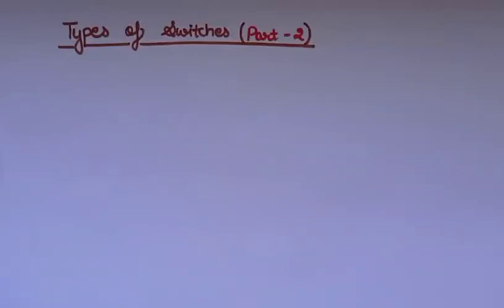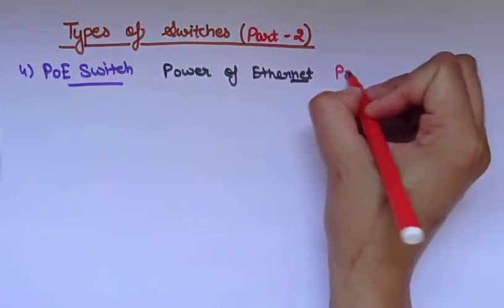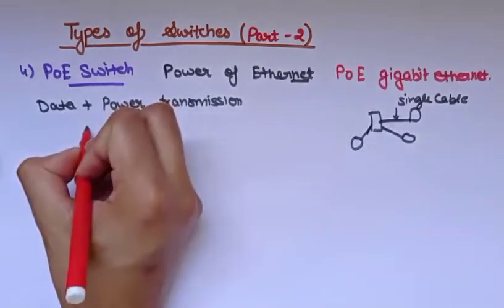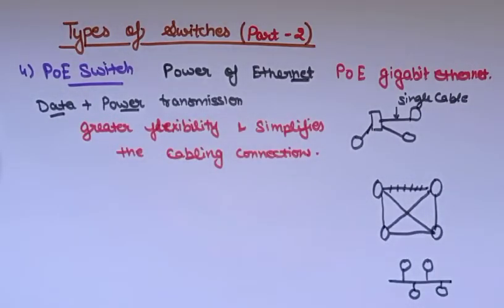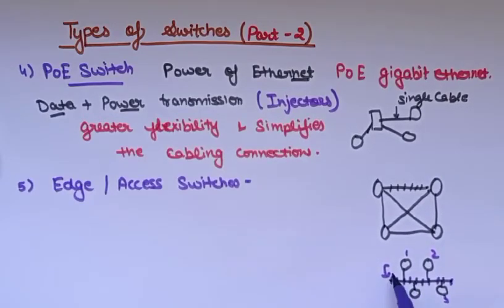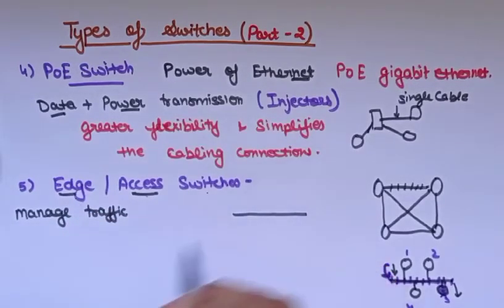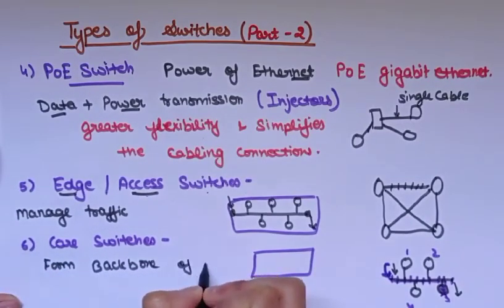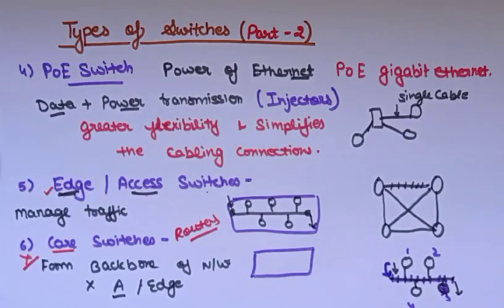Types of Switches Part 2|Lec 82|Computer networks|Ankita Sood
Types of switches  Part 2